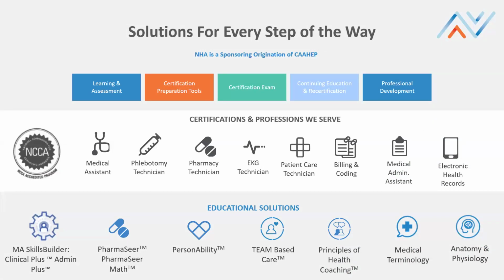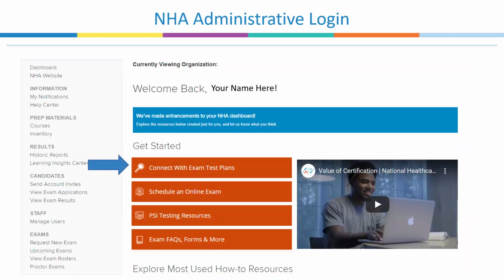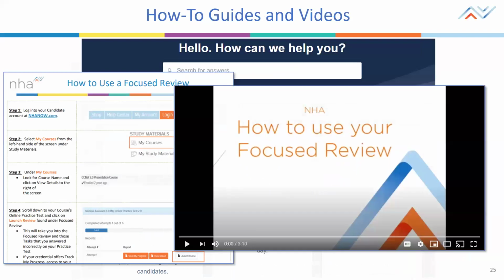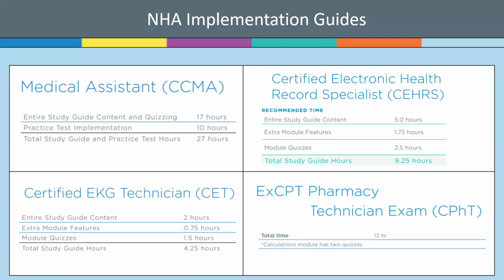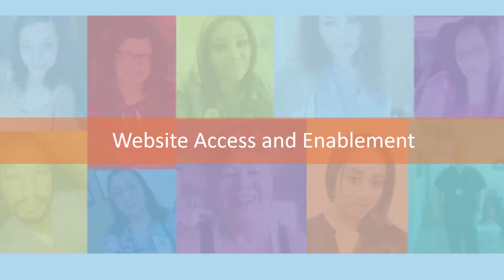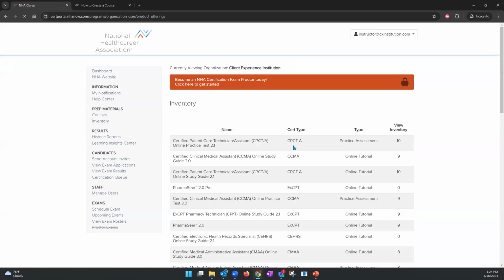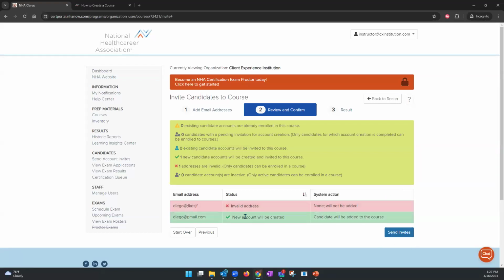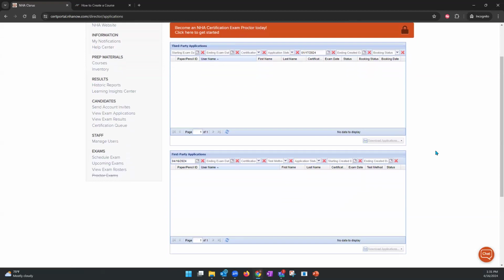4/16/2024 Webinar NHA Administrator Orientation: Mastering the Platform and Maximizing Your Success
Are you a new administrator on the NHA platform? Watch this informative webinar designed to address your most frequently asked questions and provide valuable insights on the top topics that matter to you. Whether you're looking for an overview of NHA's learning resources, guidance on locating additional tools, or exam dates and scheduling, this webinar has got you covered.